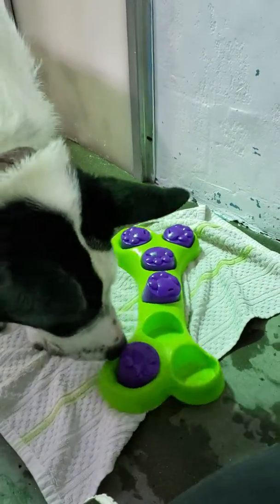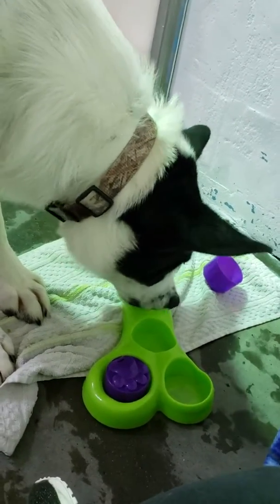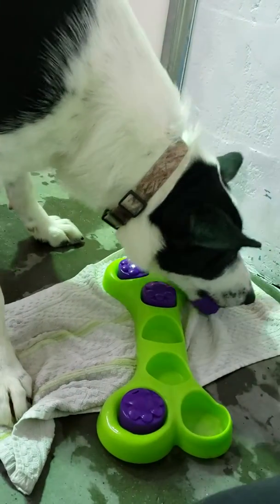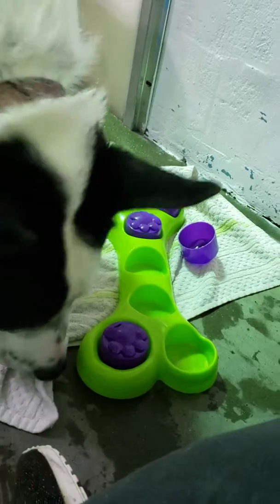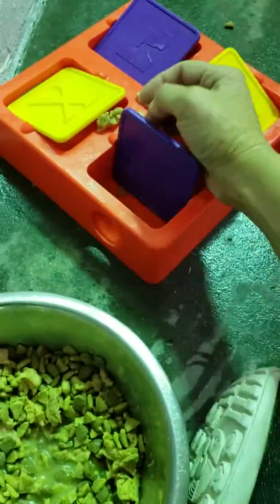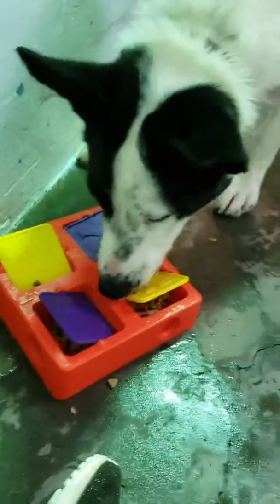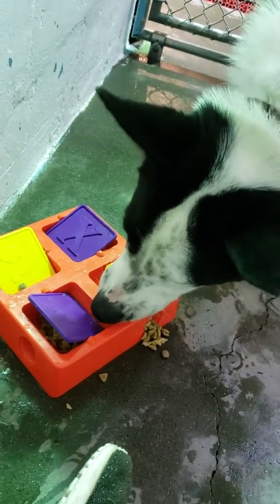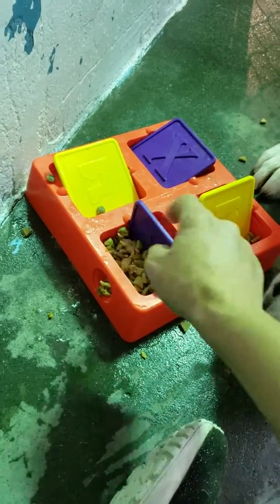Gaining self confidence with Panda!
Panda is one of 3 dogs that were born in the wild. My Hope's is that I am able to help panda become adoptable and accept human love. If your interested in adopting panda I will provide free training for life. 🐾💜